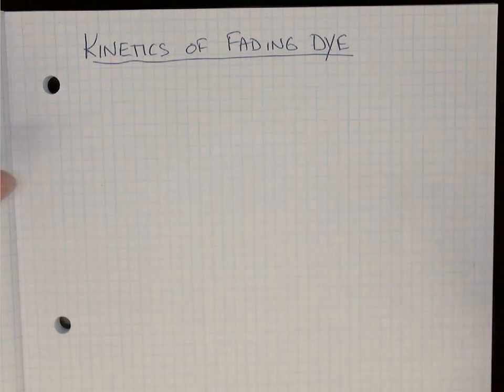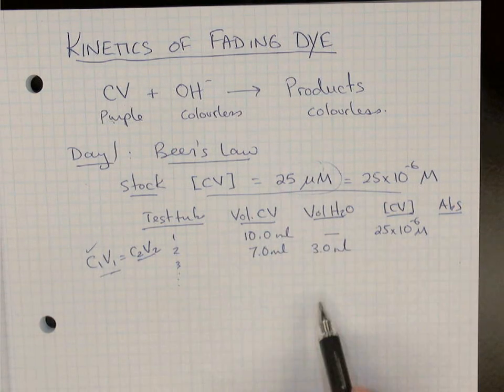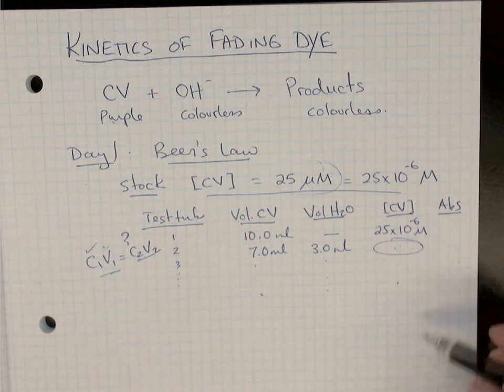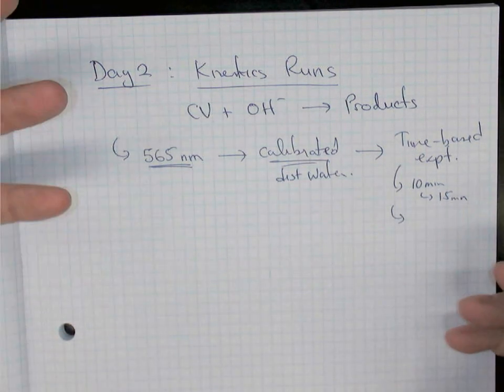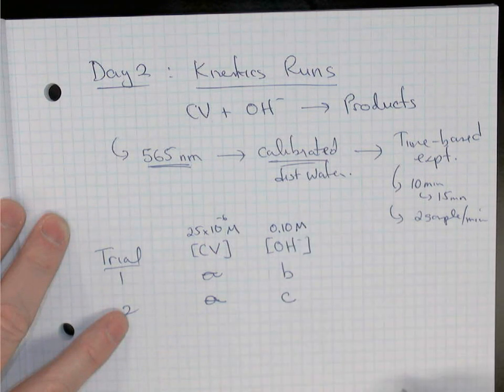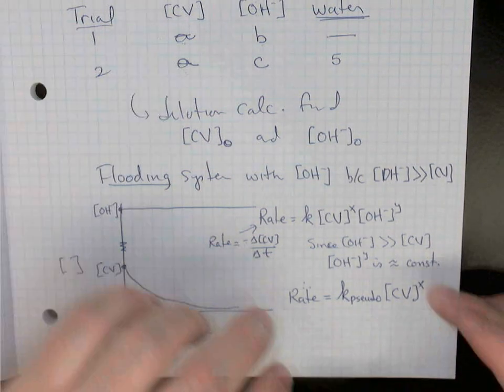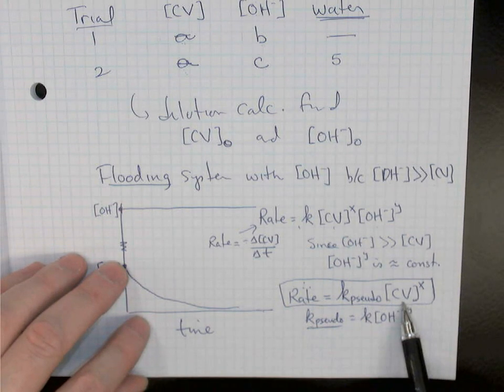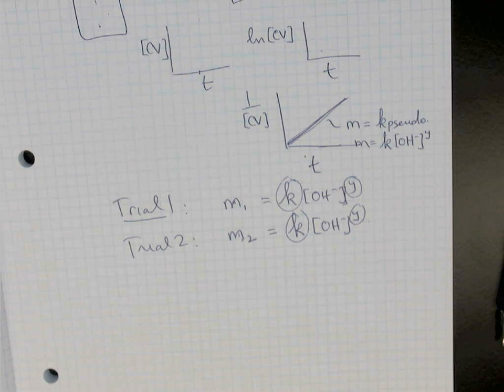Crystal Violet Lab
Theory and analysis for the Kinetics of Fading Dye experiment in AP Chemistry ... with the system flooded for one reactant.